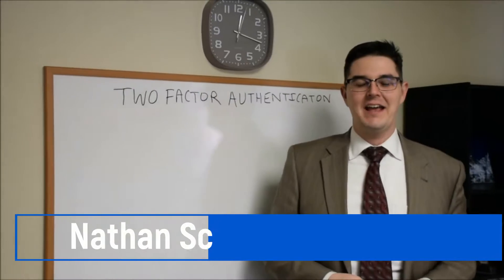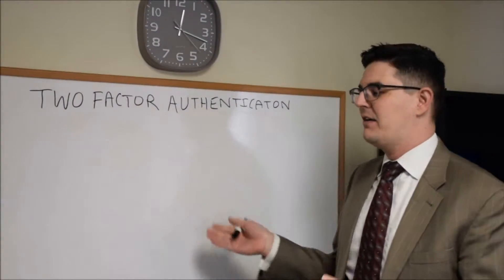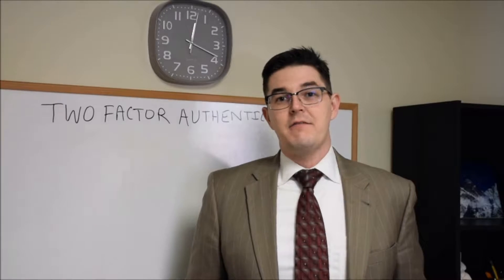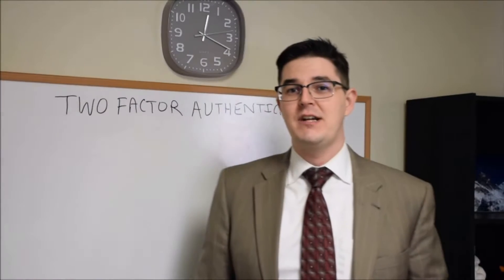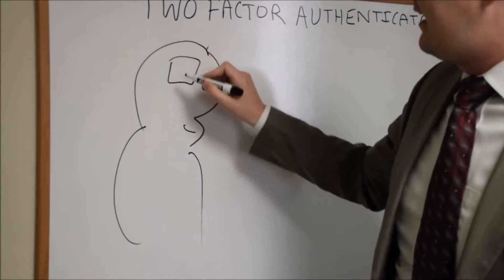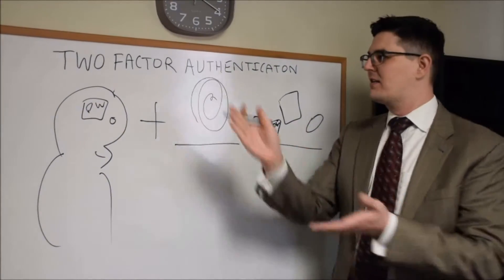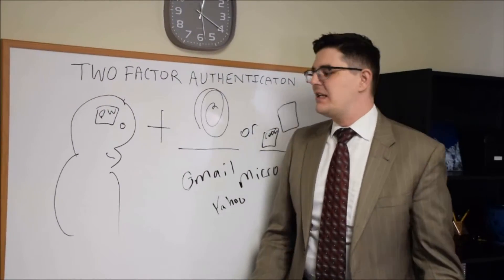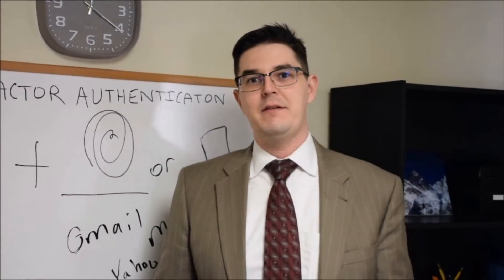Multi-Factor Authentication with Queen Consulting & Technologies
Utilize Multi-Factor Authentication whenever you can including on your network, banking websites, and even social media.  It adds an additional layer of protection to ensure that even if your password does get stolen, your data stays protected.

1 in 5 Small businesses will suffer a cyber breach this year.

81% Of all breaches happen to small and medium sized businesses.

97% Of breaches could have been prevented with today’s technology.

Queen Consulting & Technologies

ADDRESS: 201 E Main St 1C | Front Royal, VA 22630